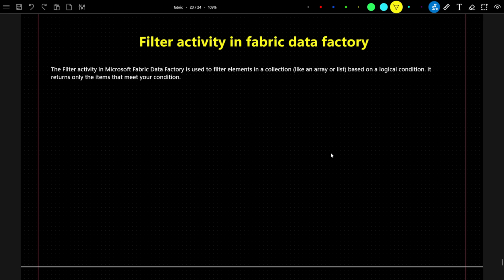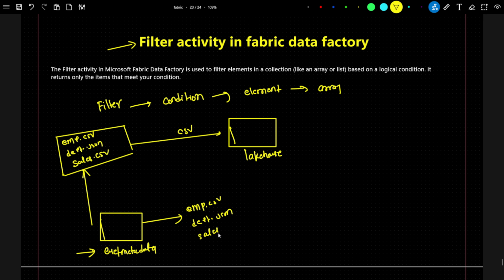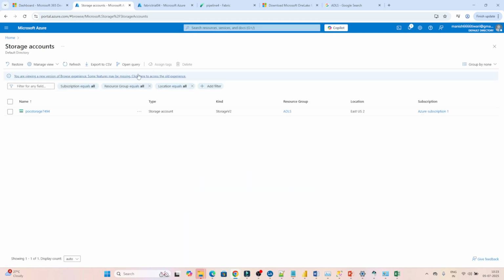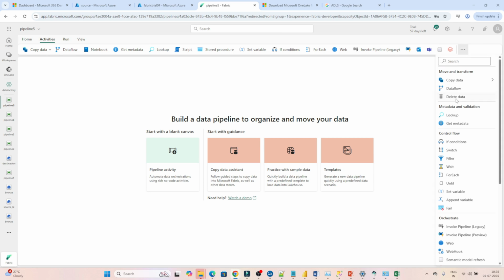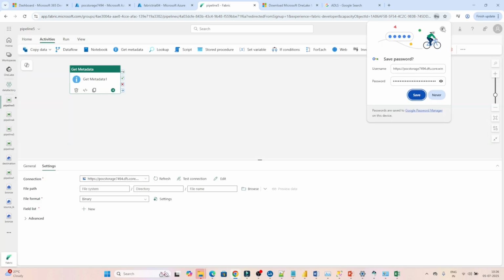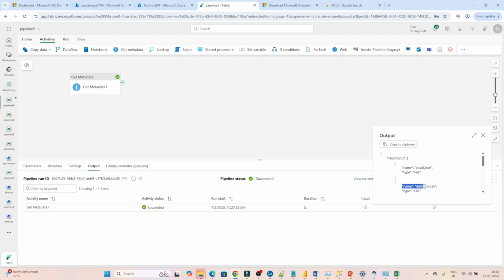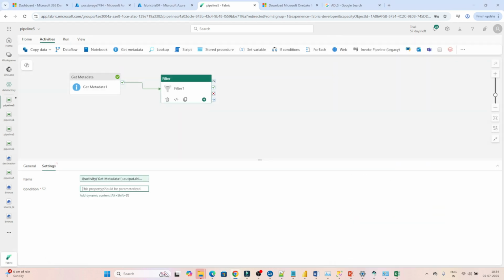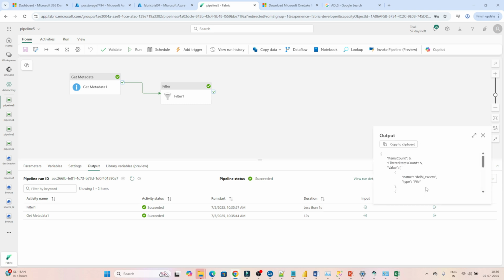22. Filter Activity in Microsoft Fabric Data Factory | Fabric Playlist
Learn how to use the Filter Activity in Microsoft Fabric Data Factory to filter arrays and datasets dynamically in your data pipelines.

This tutorial covers a real-world example where you receive multiple files and want to filter only .csv files, or select files modified after a certain date — all before passing them to a ForEach activity. Perfect for building smart, flexible ETL pipelines in Fabric.

🔹 In This Video, You'll Learn:

What is Filter Activity in Fabric Data Factory

How to filter file lists or arrays dynamically

Use case: Filtering specific files from ADLS

Integration with Lookup, Get Metadata, and ForEach

Tips for handling common array/object conversion errors

🚀 Ideal for Fabric beginners, ADF users migrating, and data engineers working on dynamic pipelines.

📽️ Chapters
⏱️ 0:00 - Introduction